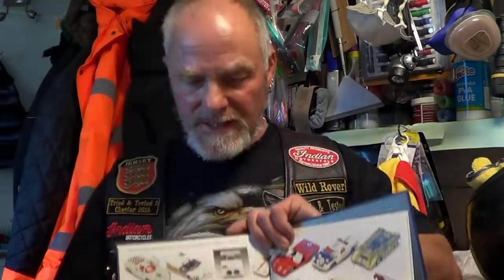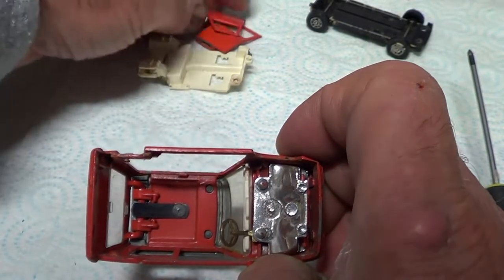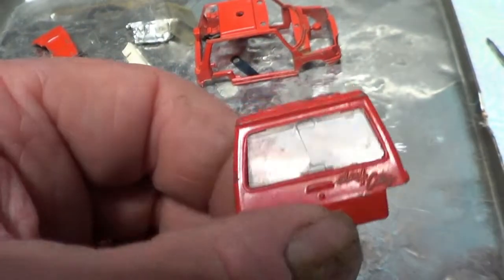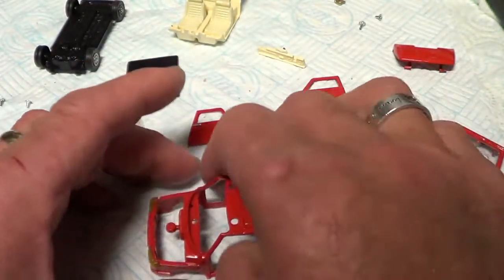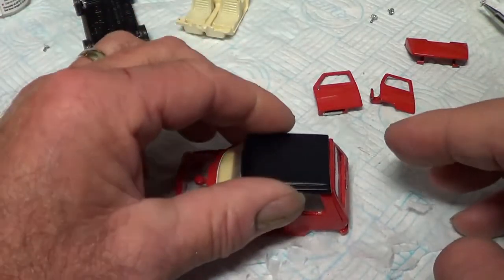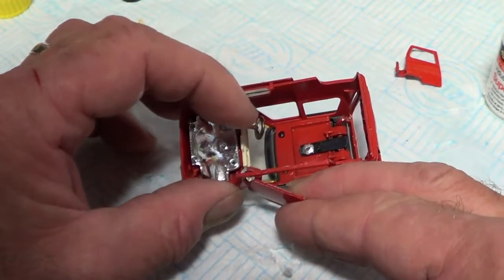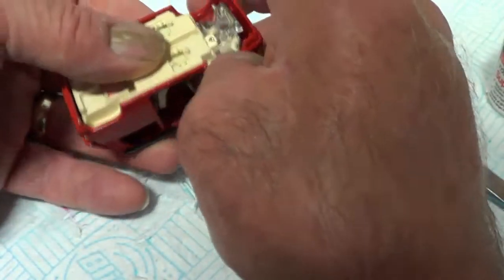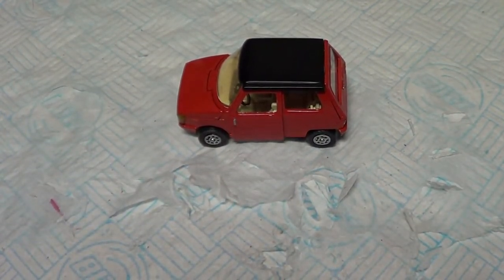CORGI TOYS WHIZZWHEELS OSI DAF CITY RESTORATION.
HI EVERYONE, IN THIS WEEKS VIDEO WE HAVE A GO AT RESTORING A GORGI TOYS OSI DAF CITY, THIS ONE REALLY HAD ME AT THE END OF MY TETHER BY THE END OF THE VIDEO, A NIGHTMARE TO REASSEMBLE LOL!
IF YOU ENJOYED THIS ONE I HOPE YOU WILL JION ME AGAIN NEXT WEEK FOR ANOTHER RESTORATION,BUT BE WARNED THAT ONE IS GOING TO TRY MY PATIENCE TOO!!